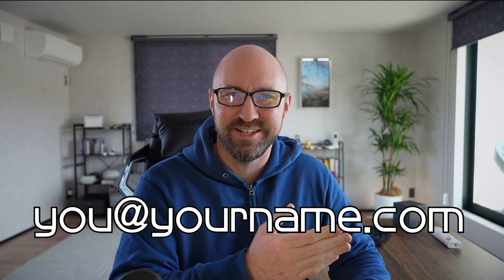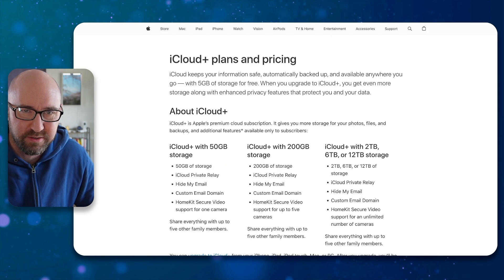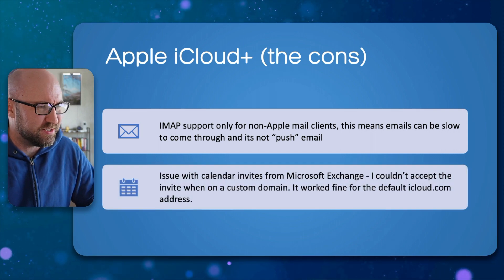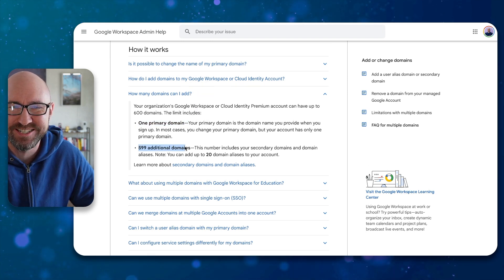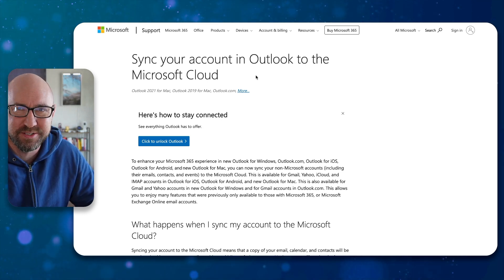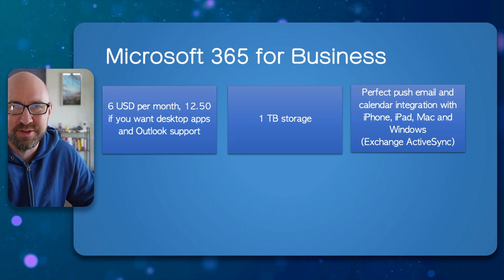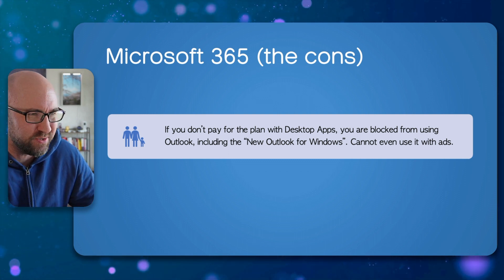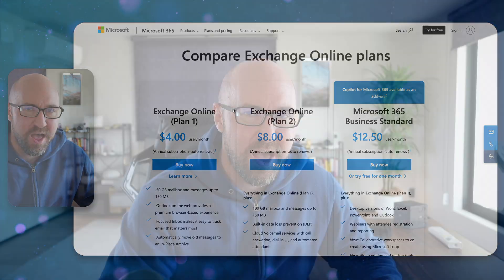Custom Email - Apple iCloud+ vs Google Workspace vs Microsoft 365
Comparing the commercial offerings of Apple iCloud+, Google Workspace and Microsoft 365 - I've extensively used all three for my own email over the years.

0:00 Intro
0:40 Custom email domains on Apple iCloud Plus
2:29 Email with a custom domain on Google Workspace
4:20 Custom domain email on Microsoft 365 for Business
6:50 The secret cheaper custom email plan